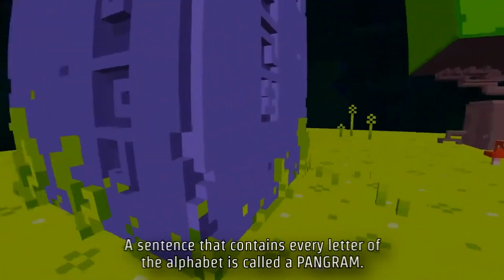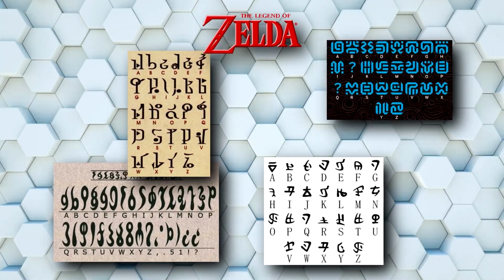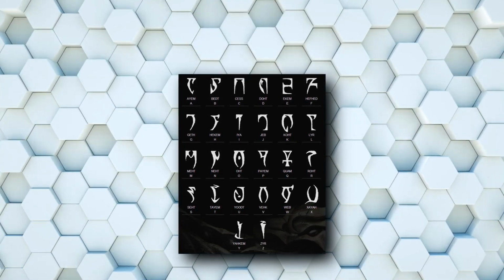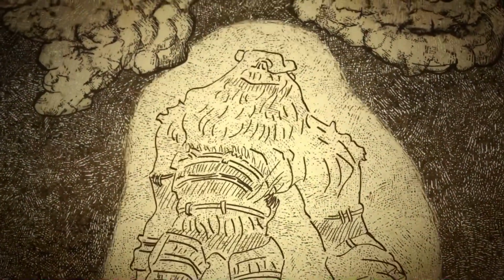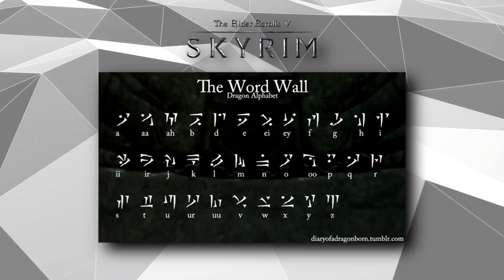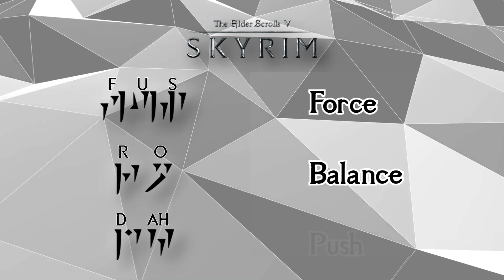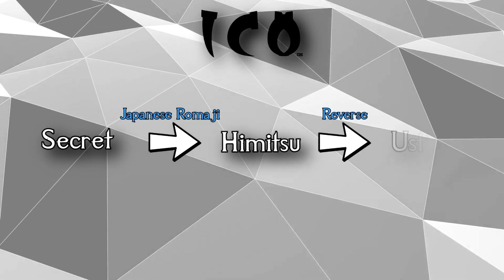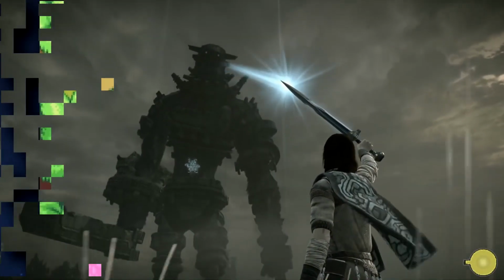Fictional Languages in Videogames EXPLAINED || Pokémon, Minecraft, Zelda, ICO, Fez...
On my channel you can find many more theories, curiosities, stories and lore about various video games :D

In this video, LoreKeeper dives into the fascinating world of fictional languages, showcasing examples from popular movies, TV series, and especially video games. Learn how to create your very own fantasy language or coded language using methods like substitution and cryptography.
Whether you're a fan of Star Wars, Game of Thrones, The Lord of the Rings, or Disney and Pixar, this guide will inspire you. Plus, we'll cover iconic video games like Pokémon, Minecraft, Zelda, The Sims, Star Fox, ICO, TUNIC, and many more.

📝 Fictional Languages 📝

▶️ Huttese (Words with specific meanings, sometimes changing the order or blending words that come together. Based on Quechua) (Star Wars)

▶️The Legend of Zelda (Substitution) (Old Hylian Alphabet, Hylian Alphabet, New Hylian Alphabet, Gerudo, Sheikah…) (Syllabary) (Old Hylian Syllabary) (Modern Hylian Syllabary)

▶️ Saurian (Substitution except for proper names) (Star Fox Adventures)

▶️ Yorda's Runic Language (Substitution and then translation from Japanese Romaji) (Ico)

▶️ Covenant (Substitution) Sangheili (Words with specific meanings) (Halo)

Fictional Languages EXPLAINED
Fictional Languages in Videogames
What are Fictional Languages?
Star Wars Languages
The Legend of Zelda Languages
Pokémon Languages
TUNIC Language
Klingon
Parseltongue
Minion Language
ICO Language EXPLAINED
Fake Languages EXPLAINED
Tunic Fake Language
Zelda Zonai Language
Dothraki Language
R'lyehian Language
Videogame Languages
Videogame Fake Languages
Videogame Fictional Languages
How To Create Your Own Fictional Language
How To Create a Fictional Language